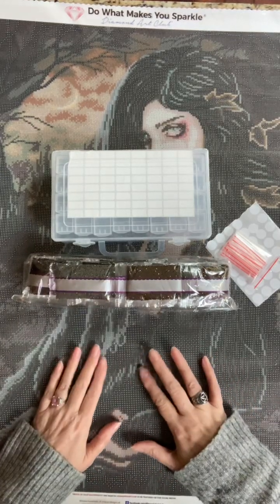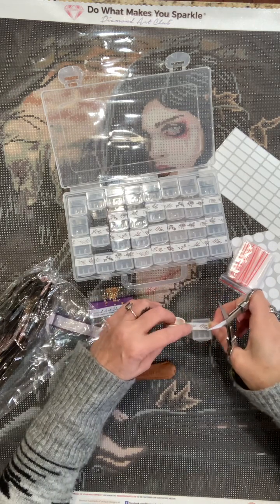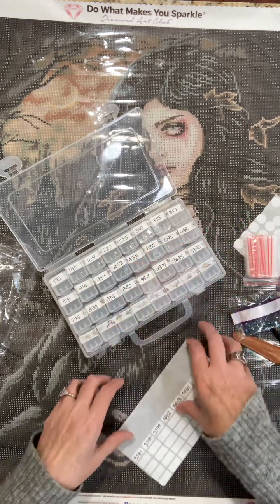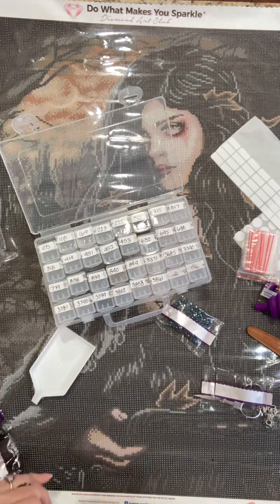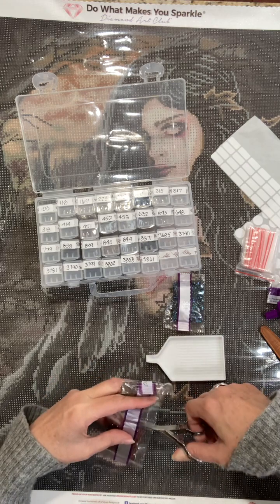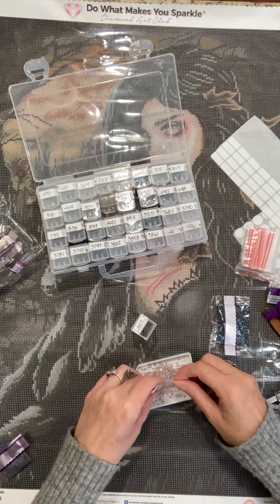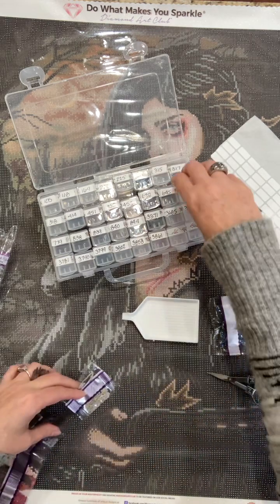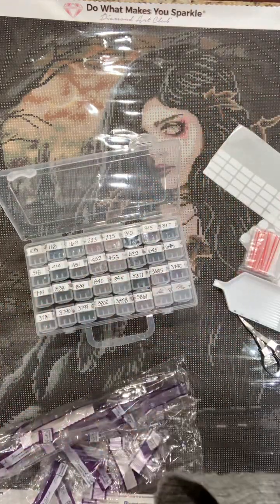Kitting up DAC Diamond 💎 painting 🖼 | Come join me